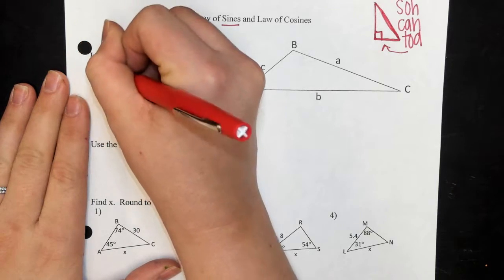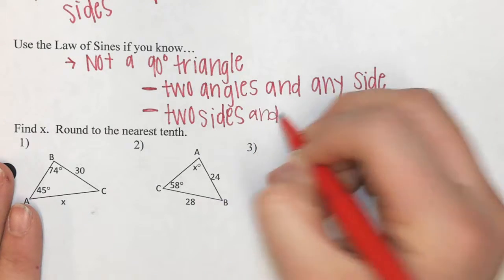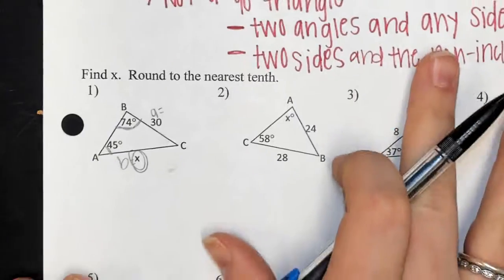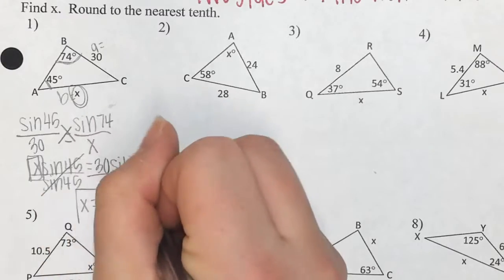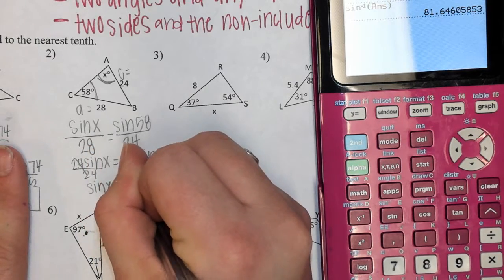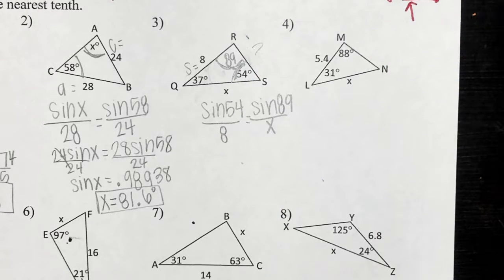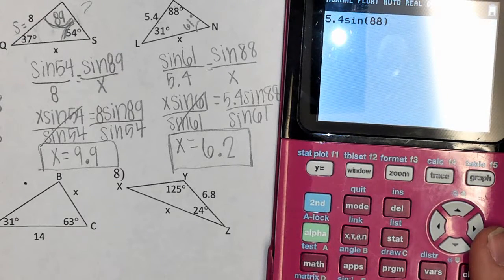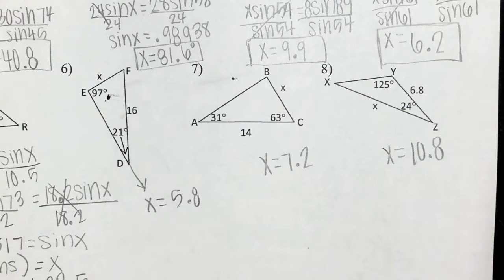Law of Sines PLAY DURING 6TH